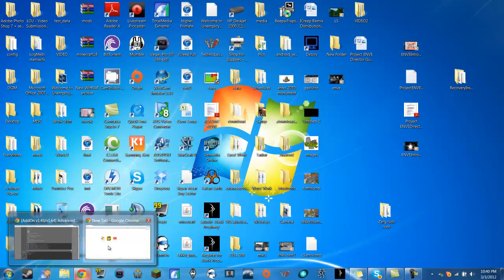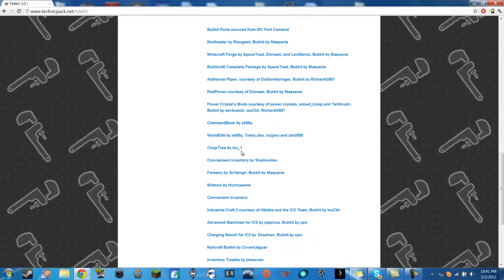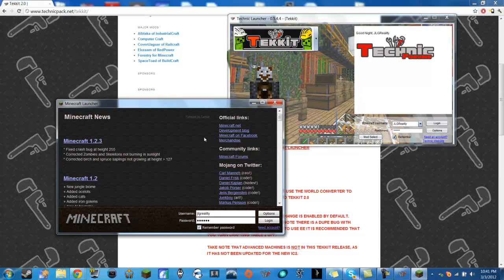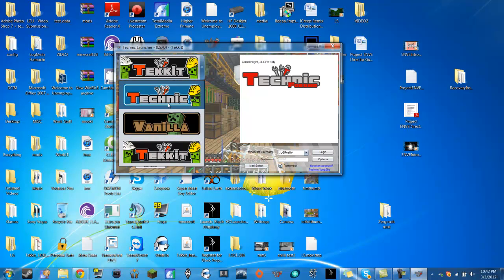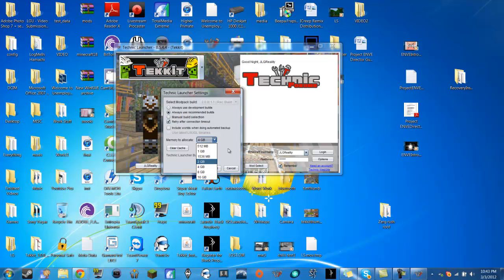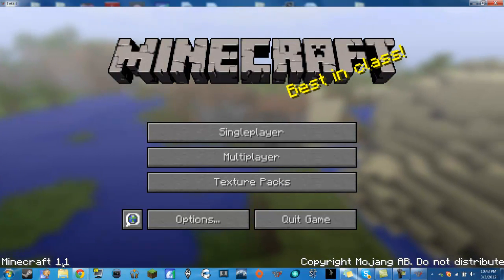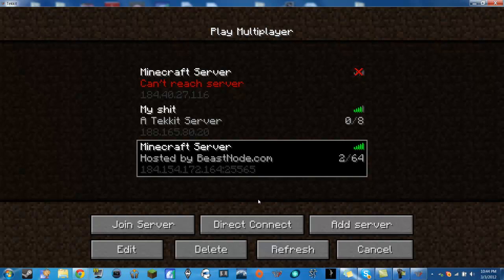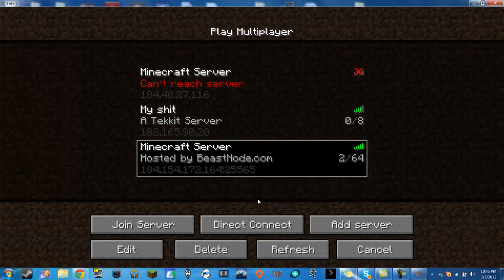How To Install Tekkit 2.0 / How To Get On My Server!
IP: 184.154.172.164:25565